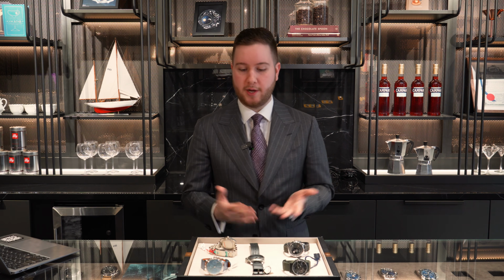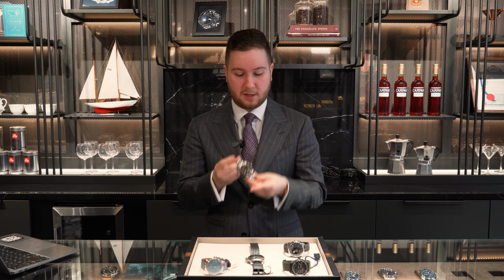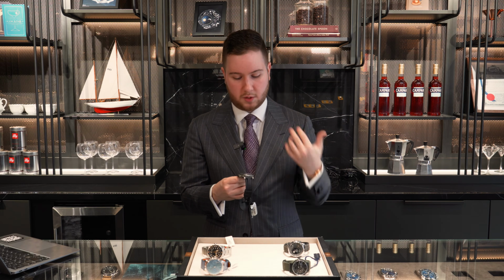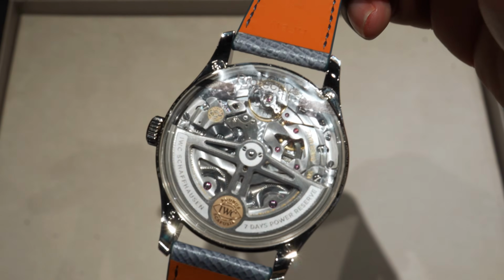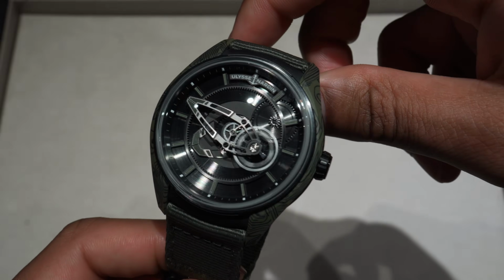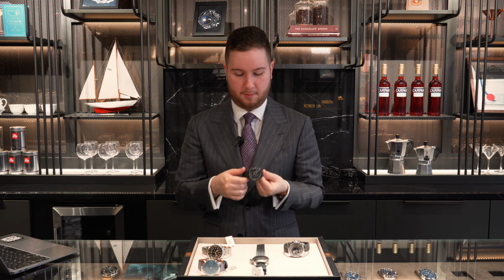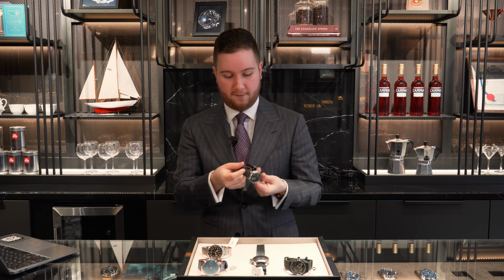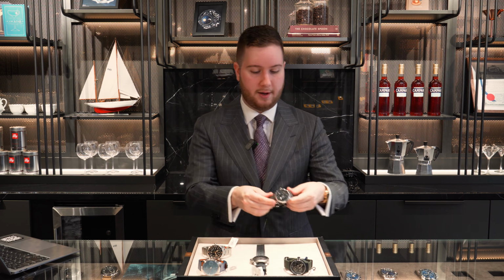Top 5 UNIQUE And QUIRKY Watches I Absolutely Love & Want To Buy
Address: 1151 W Lake Cook Rd, Buffalo Grove, IL 60089

Chicago
Address: 120 E Oak St, Chicago, IL 60611